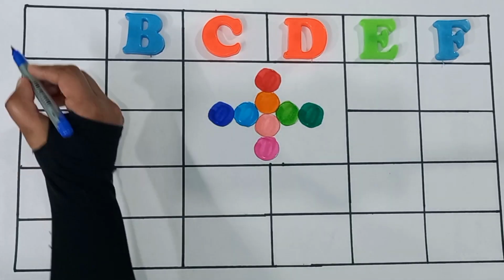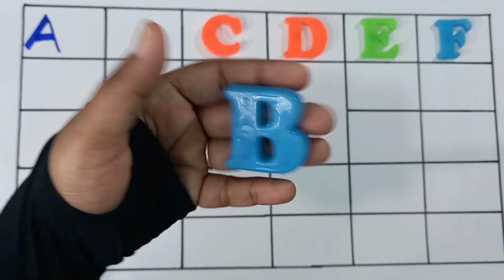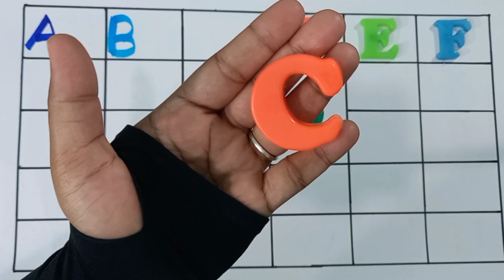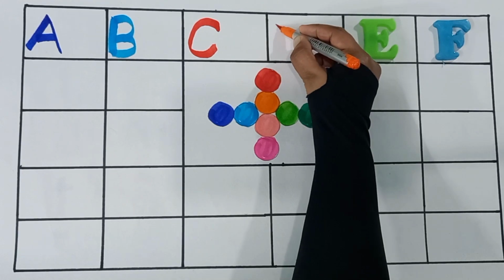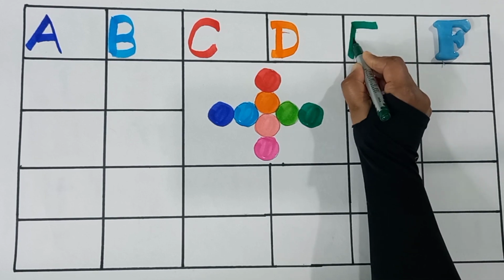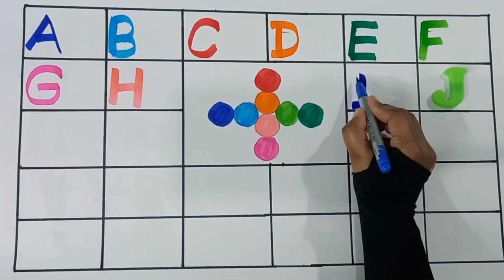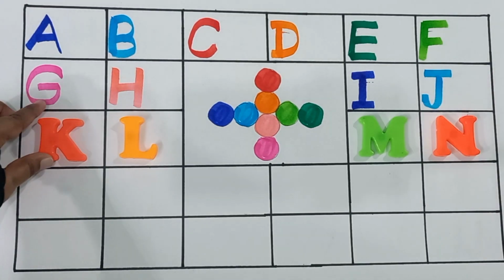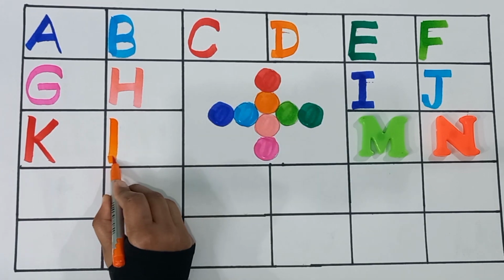CAPITAL/Uppercase Letters writing Practice ||Learn English Alphabet with WORDS || A For Apple..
Capital letters writing practice
Easy learning
Easy writing practice
Easy way of learning alphabet
Words Learning
A to  Z learning with words
Learning the  Names of colors for kids